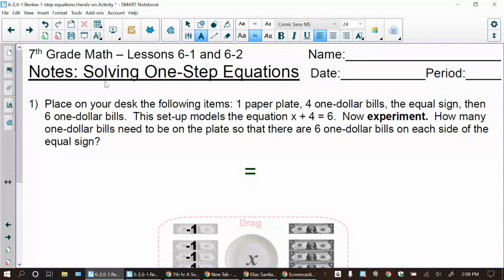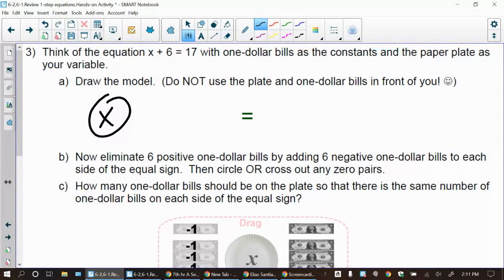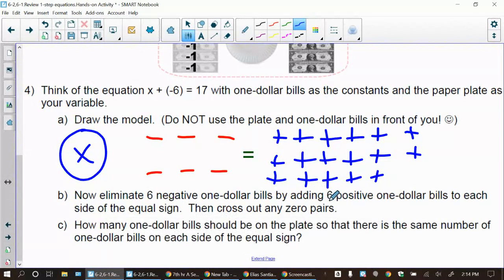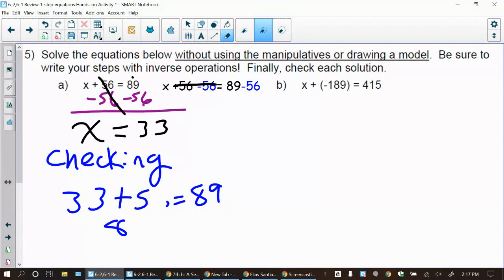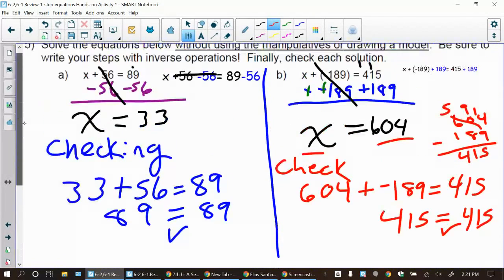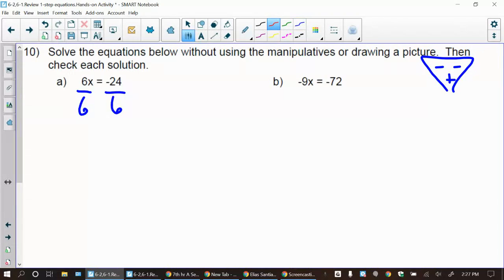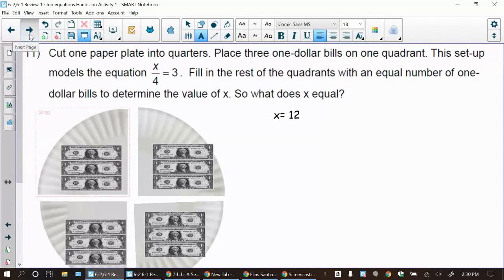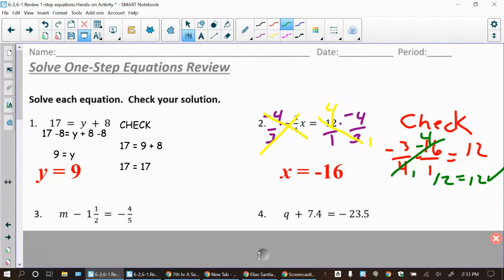1/6 A & C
Modeling review